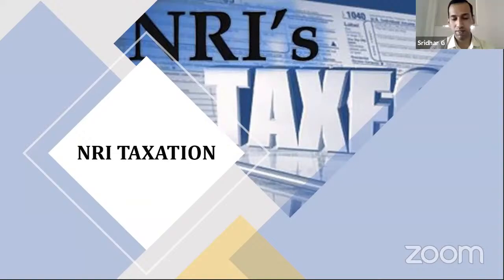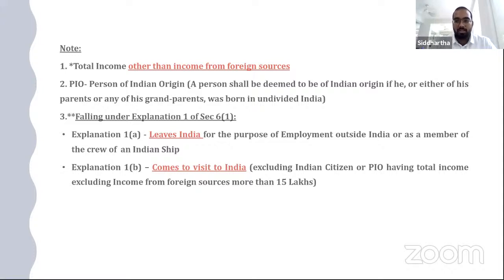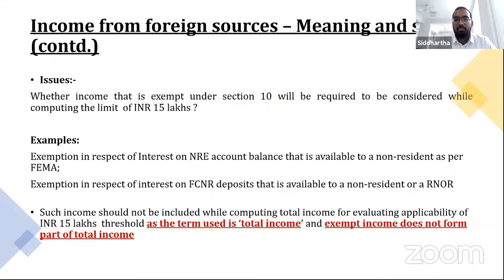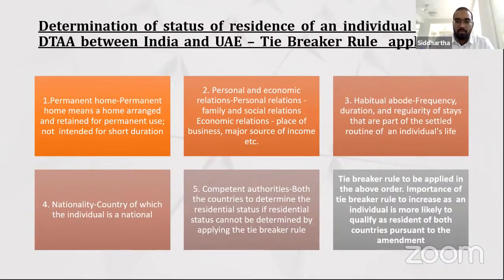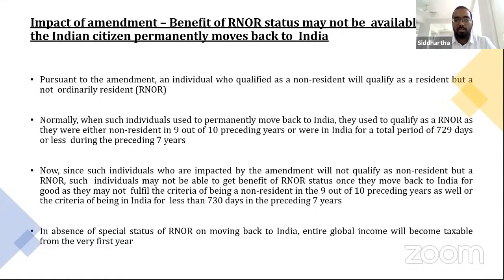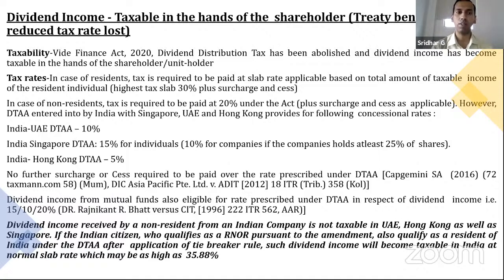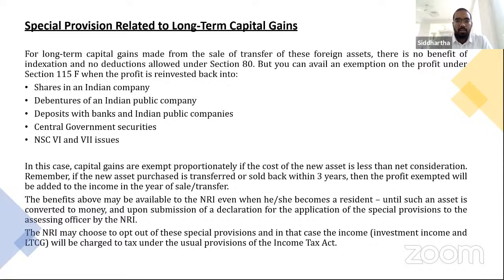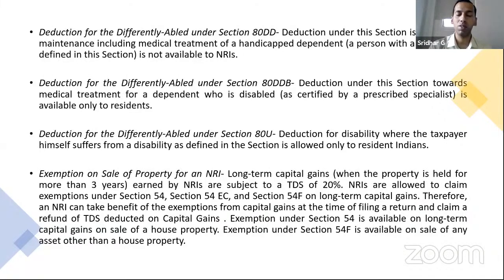SICASA Student Seminar- NRI Taxation Practical Aspects